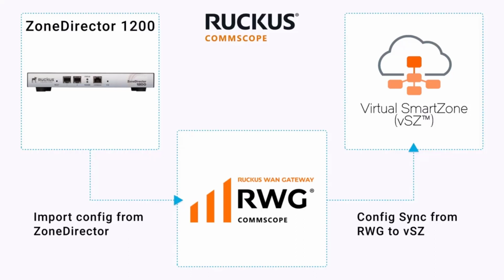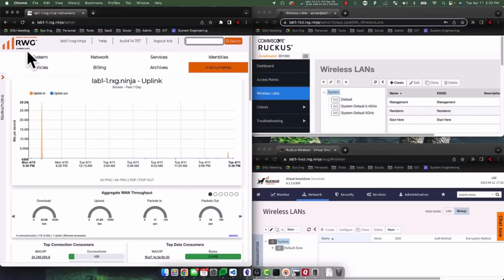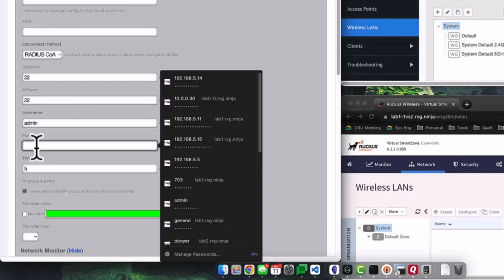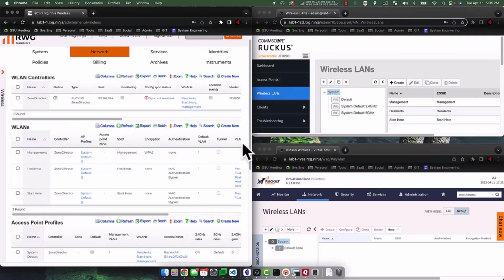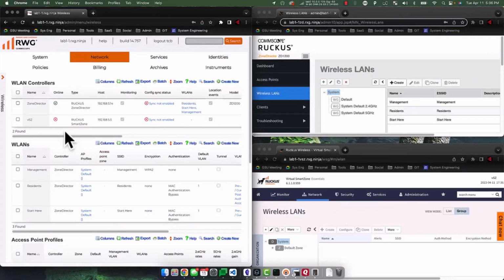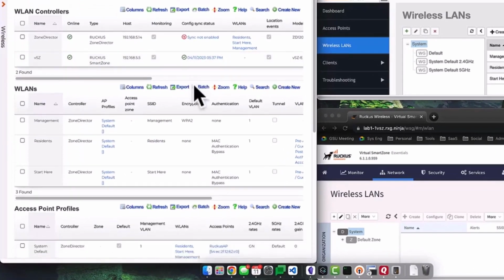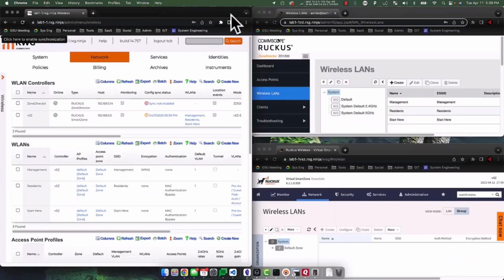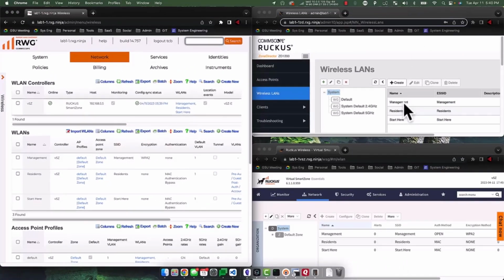RUCKUS WAN Gateway (RWG) - Migrating WLANs from ZoneDirector to SmartZone using RWG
RUCKUS WAN Gateway: Migrating WLANs from ZoneDirector to SmartZone using RWG